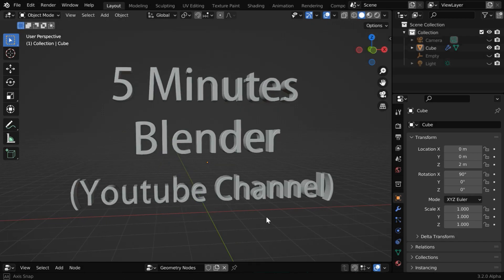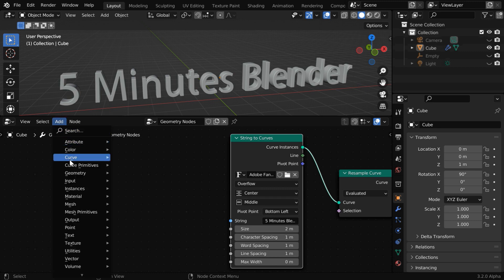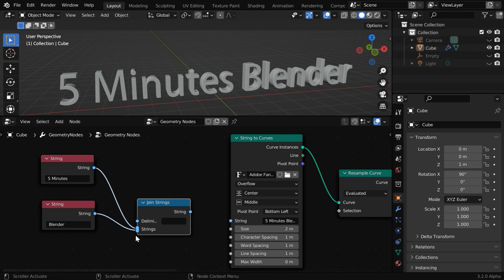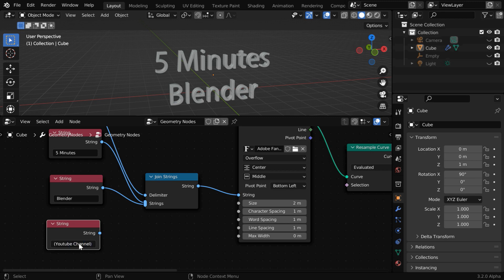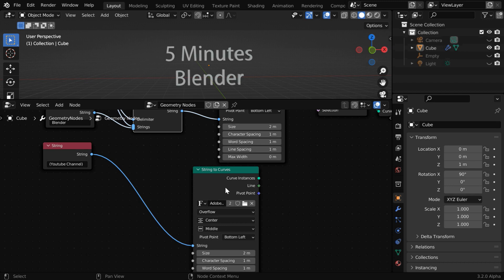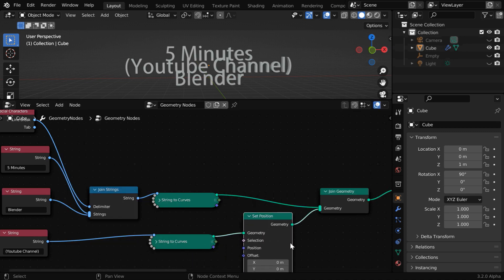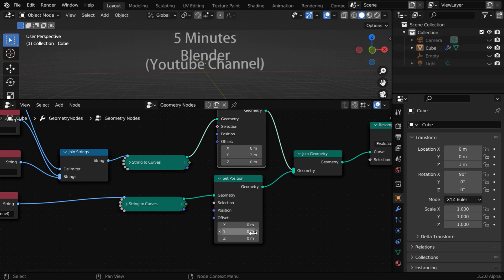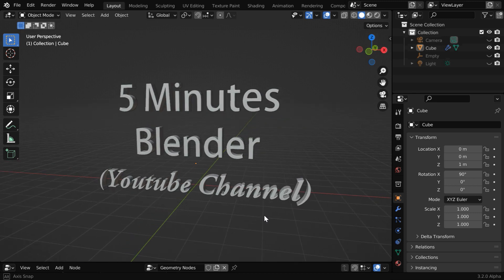Create Multi-line Text Using Geometry Nodes In Blender | Easy Step-by-Step Tutorial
In this tutorial, we will learn how to create multi-line text using Geometry Nodes in Blender. In the previous tutorial linked below, we discussed how to create a text object using Geometry Nodes, with clean topology. We have  taken it forward in this tutorial and discussed how to create a multi-line text with multiple font styles within the same text object. Please watch the video for the complete tutorial.

Timestamp
00:00 Introduction to this tutorial
00:50 How to add a multi-line text
02:25 How to apply multiple fonts
04:51 Verify the final output